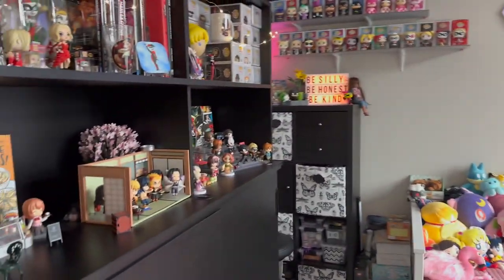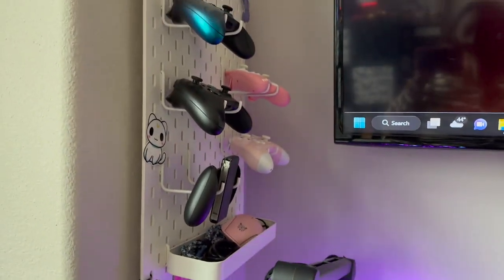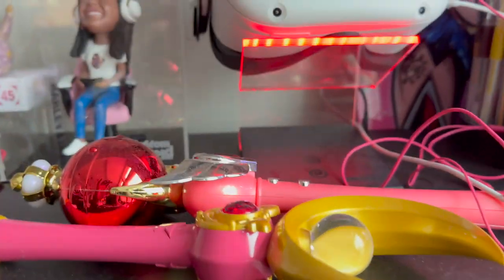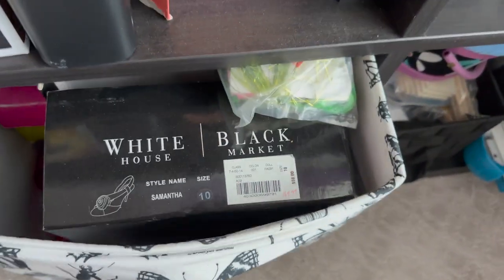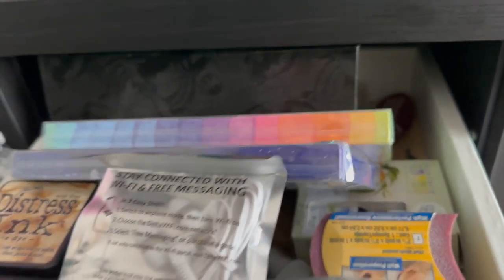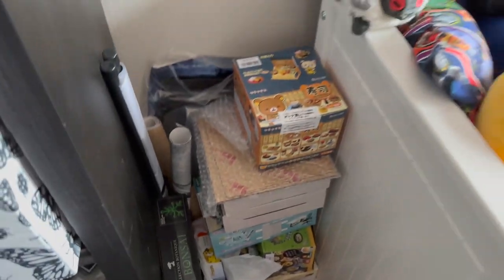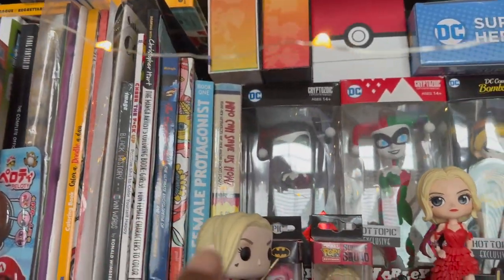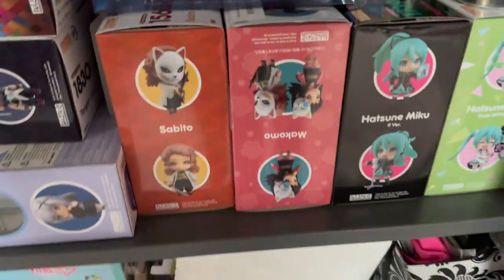My 2023 Office Tour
As requested, a couple people asked for a tour of my office so here you go!

New CPU Specs
Corsair Vengeance
Intel Core i7-11700K 3.60GHz
32 GB Ram

GameCenter Gamertag: Domestic Goddess 4
Xbox One: SpryYew
Origin ID: OfficialSimantha